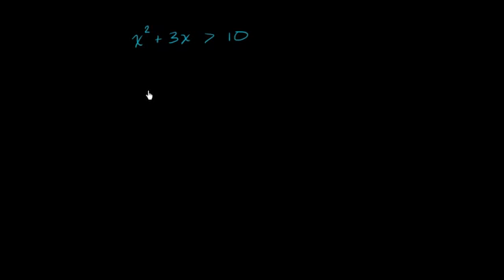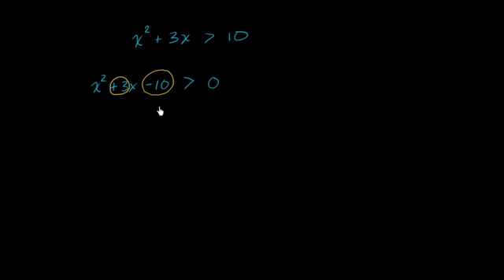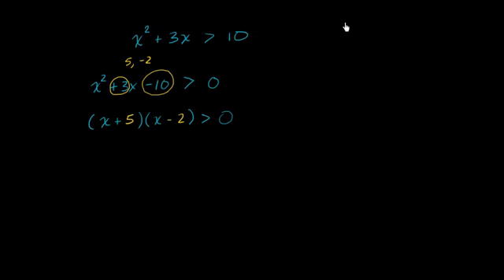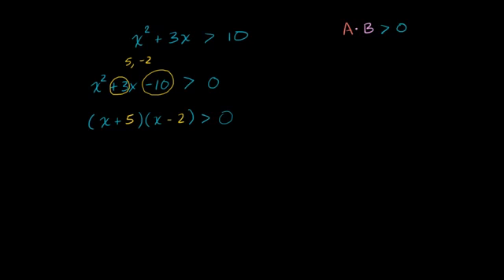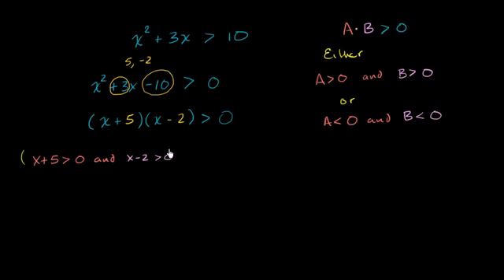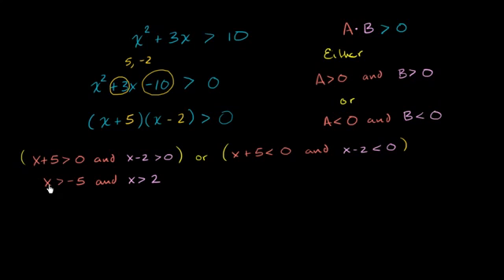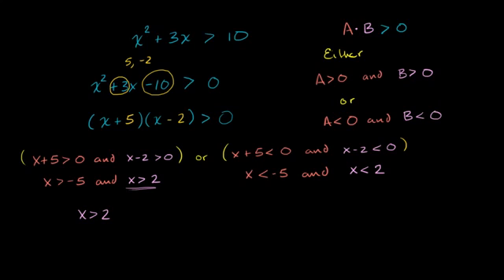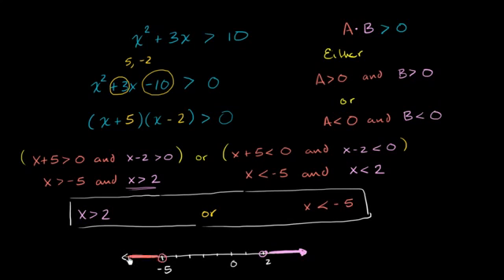Dragon Lore Curse of the Shadow 2013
A secret cabal, The Shadow, works to bring about the return of Goth Azul - the Undead God - in the rich world of SAGA, populated by elves, orcs, dwarves and dragons.